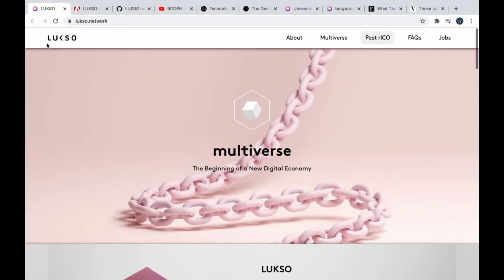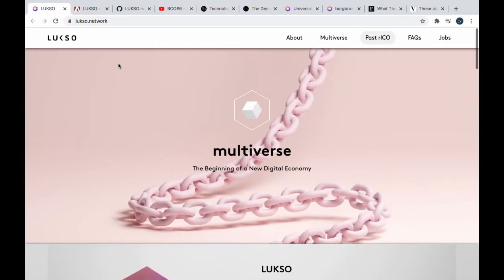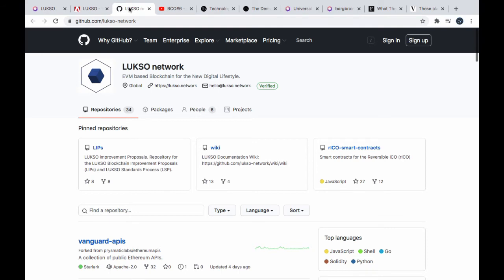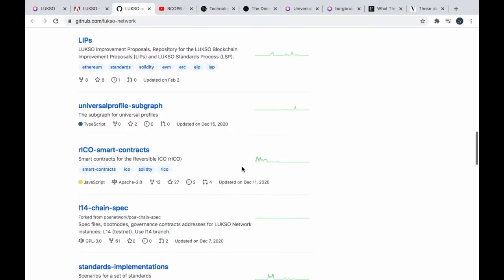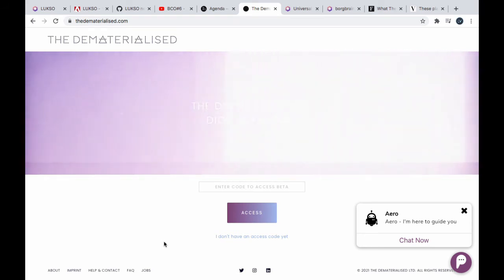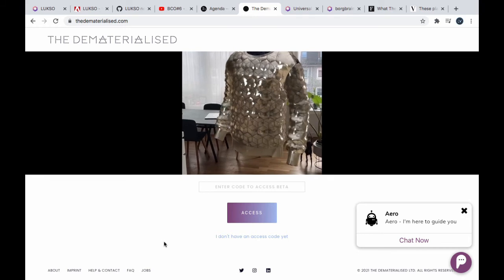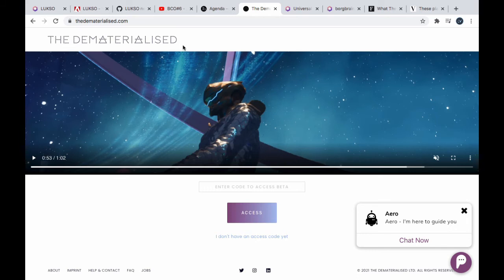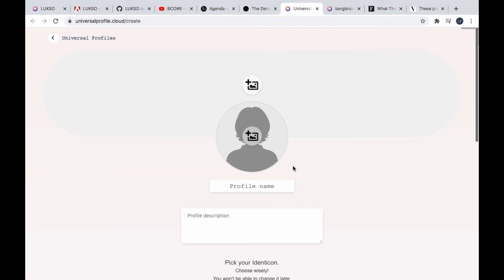How to create a Universal Profile on Lukso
This is a video showing you how to create a Universal Profile on the Lukso Blockchain. The video also discusses Lukso, The Dematerialised, and their founders.

Follow Crypto Society for more!!